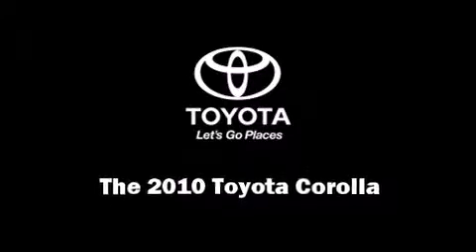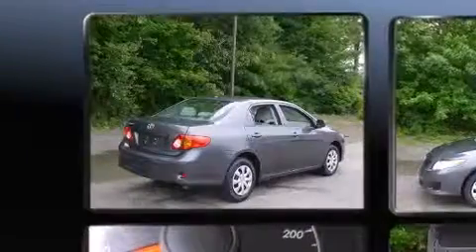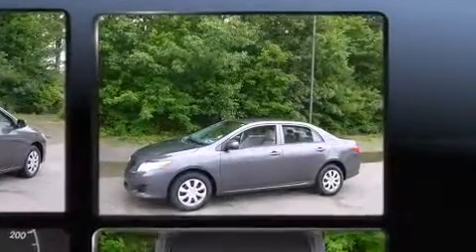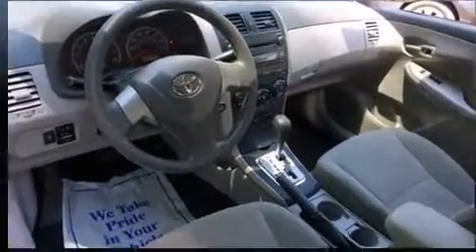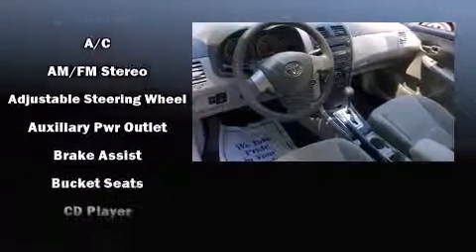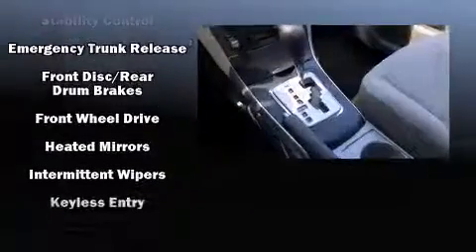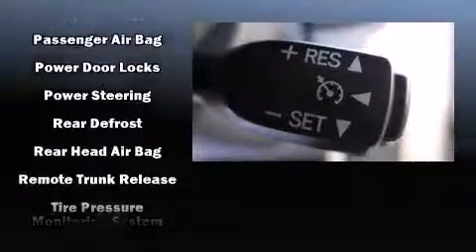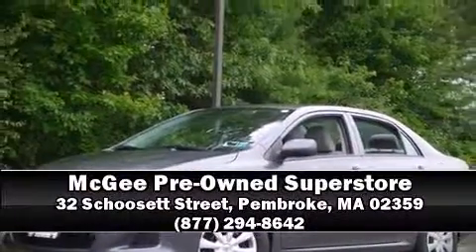2010 Toyota Corolla 4dr Sdn Auto LE (Natl)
32 Schoosett Street
Route 139

Sensibility and practicality define the 2010 Toyota Corolla. This 4 door, 5 passenger sedan still has less than 35,000 miles! Smooth gearshifts are achieved thanks to the 1.8 liter 4 cylinder engine, and for added security, dynamic Stability Control supplements the drivetrain. Top features include a split folding rear seat, a tachometer, an outside temperature display, front bucket seats, power windows, remote keyless entry, cruise control, and much more. Toyota ensures the safety and security of its passengers with equipment such as: head curtain airbags, front SIDE impact airbags, traction control, brake assist, anti-whiplash front head restraints, a panic alarm, and ABS brakes. This car was designed with safety in mind, allowing you to drive with even greater assurance. It also arrives with a Carfax history report, indicating just one previous owner. Our aim is to provide our customers with the best prices and service at all times. Stop by our dealership or give us a call for more information.